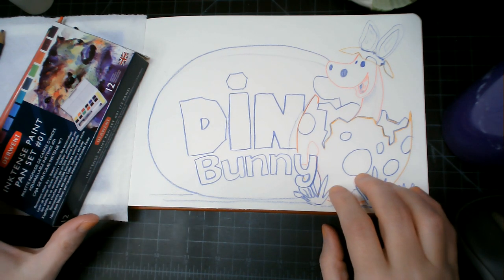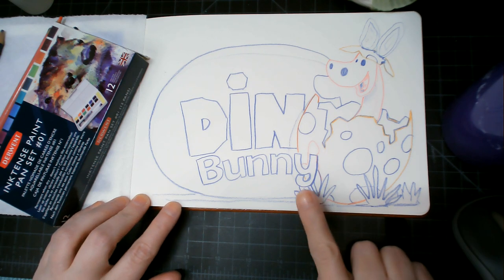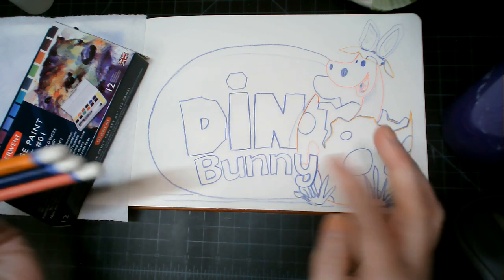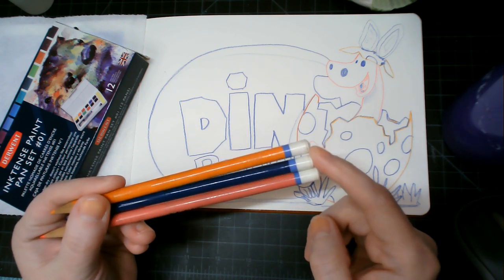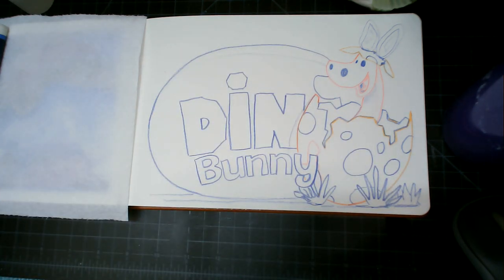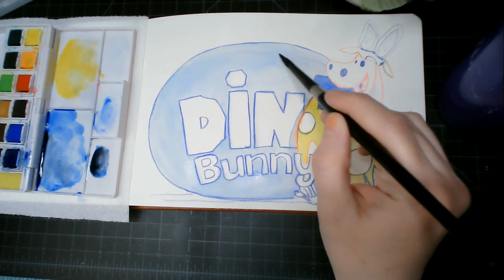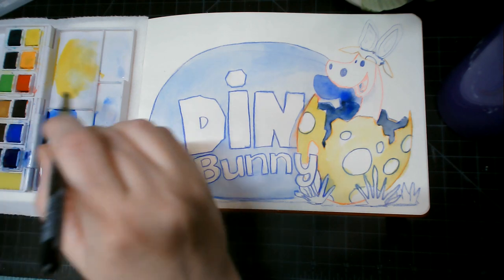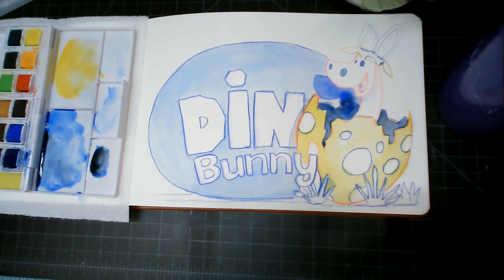Dino Bunny - Painting and Chatty Update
Let’s paint and chat with updated, a tornado warning and a dinosaur egg.

Keep in mind that I link these companies and their products because of their quality and not because of the commission I receive from your purchases. The decision is yours, and whether or not you decide to buy something is completely up to you.

I’m rarely on social media but feel free to join my Facebook